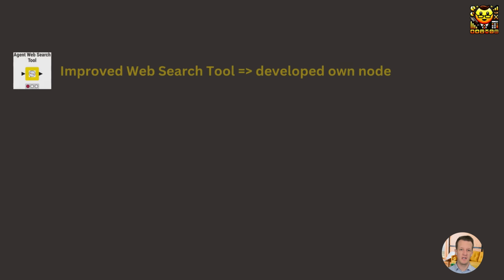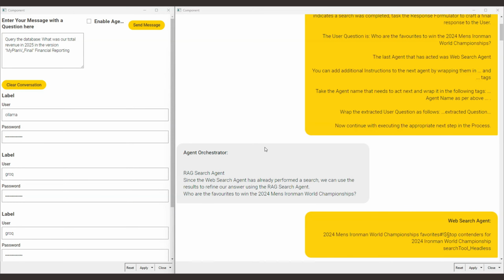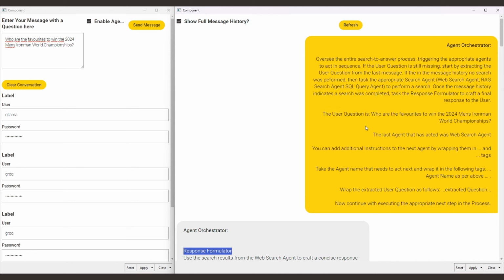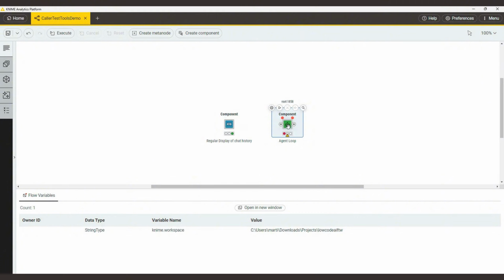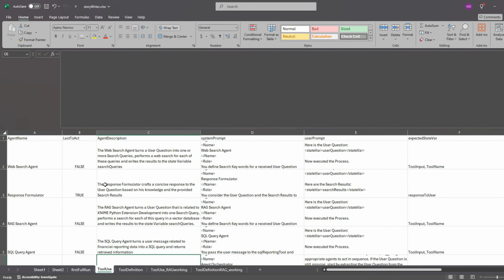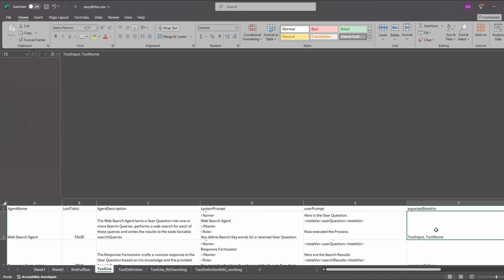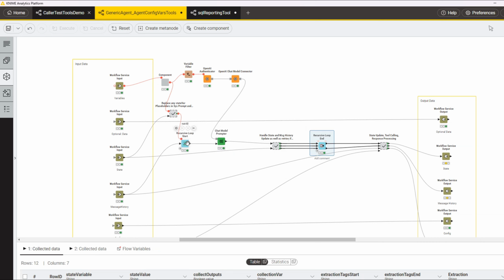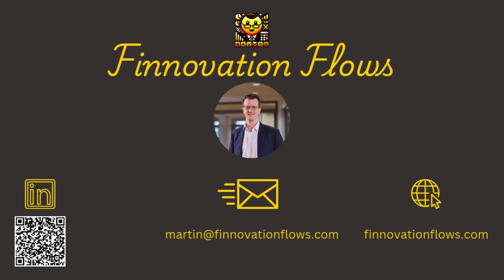Building Smarter Agents in KNIME: New Tools, Live Demo, and Workflow Deep Dive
New Tools: RAG, DB Query and an improved web search for my AI Personal Assistant!

In this video, we continue the series on exploring agentic systems in KNIME. I share updates on the progress made since the first video, highlighting improvements, new tools, and a live demonstration of a personal assistant agent in action. Key advancements include enhancing the web search tool with Python libraries like DuckDuckGo Search and Goose3, as well as developing two new tools: a retrieval-augmented generation (RAG) tool for interacting with documents and a database query tool for answering natural language questions using structured data.

The centerpiece of this video is a fully integrated personal assistant agent that dynamically delegates tasks to specialized agents. You'll see how the agent orchestrator decides which agent to activate—be it for web search, database queries, or document interaction—and handles user questions seamlessly. I walk you through a live demonstration of querying financial data, searching for information on recent events, and generating Python extension development tips using the new tools.

I also dive into the technical side, showing how agent workflows are defined, emphasizing the use of structured prompts in XML-like formats, and explaining the logic behind recursive loops, state variables, and message histories. Finally, I provide a high-level breakdown of the generic agent workflow, which forms the backbone of this system.

If you're interested in AI-driven tools, prompt engineering, or building agent-based systems, this video offers practical insights and inspiration for your own projects.